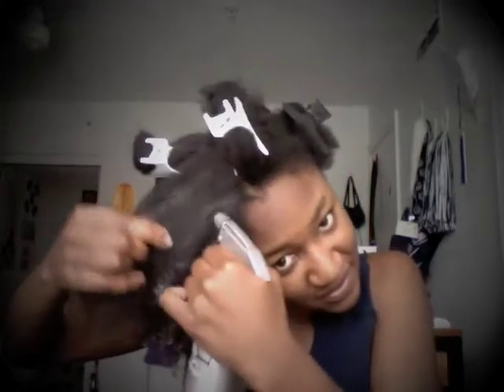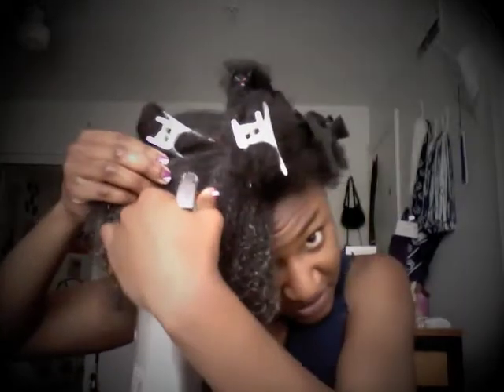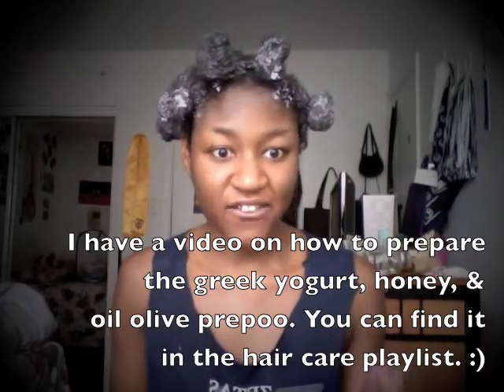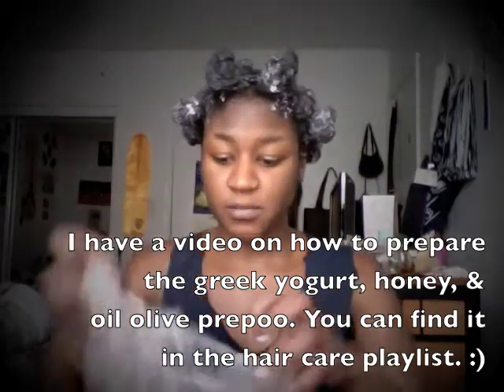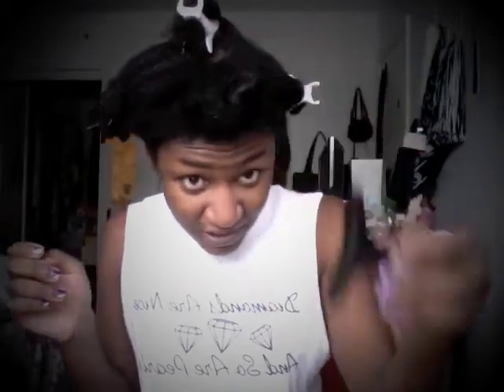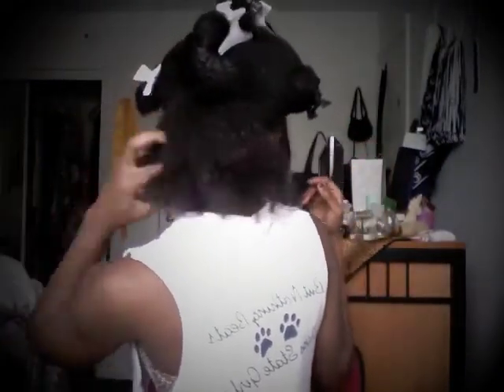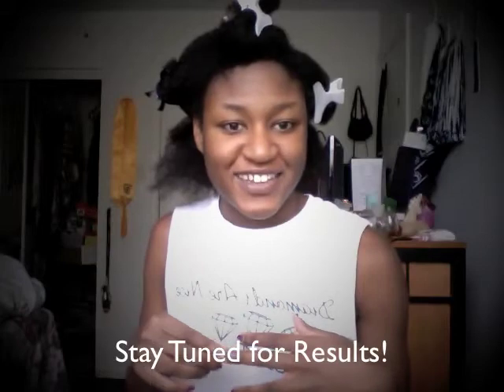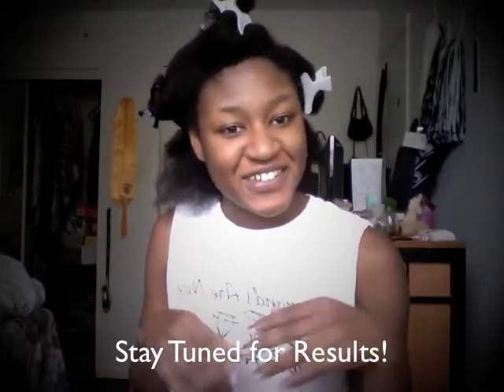How I Revamp my 4b 4c Hair after a Blow Out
Hey Subbies!

In this video I will show you what I do to get my curls back to their normal state, healthy and happy! :)

What's in my spray bottle?
Water, Tresemme Naturals Conditioner, Tea tree Oil, Olive Oil, & Coconut Oil

Prepoo Treatment:
Greek Yogurt, Honey, & Olive Oil

Styling Products:
Leave-In: Shea Moisture Curl Enhancing Smoothie and coconut oil
Twisting Product: Rajeeyah Sweet Naturals Hydration Twist Butter
Sealant: ATON's Natty Butter

Any Questions?